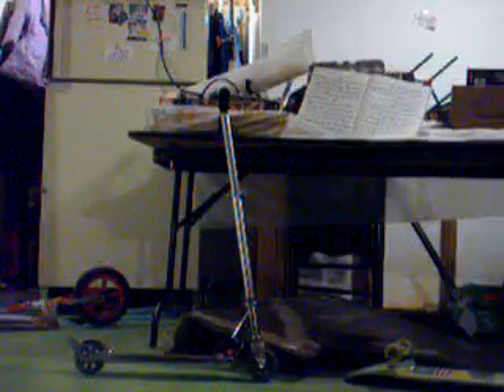How to Tailwhip Tutorial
How to tailwhip on a scooter